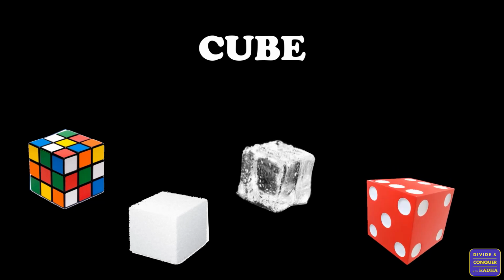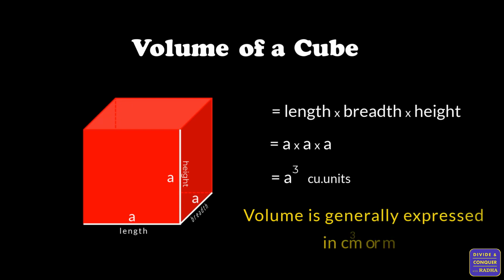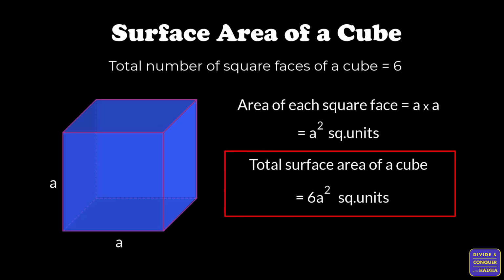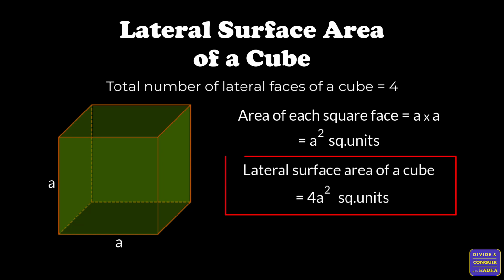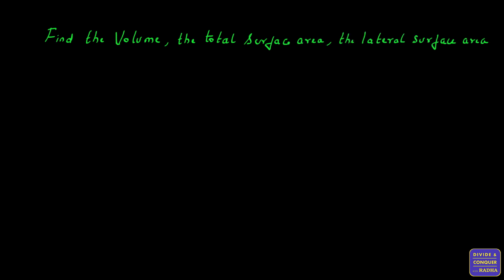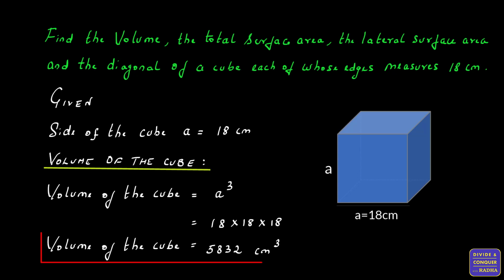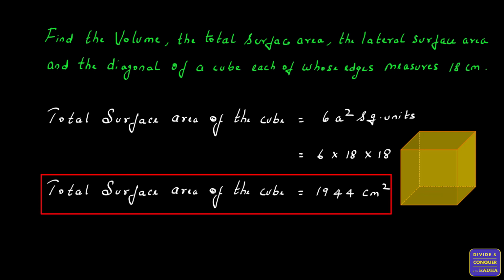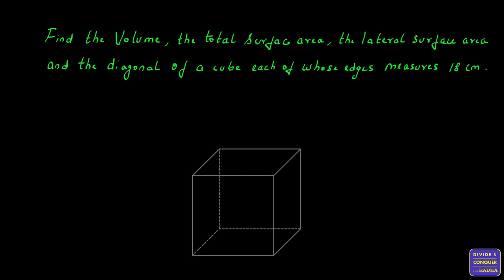How to calculate the Volume & Surface Area of a Cube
Volume & Surface Area of Solids | Problems solved in this video is based on R.S. Aggarwal Textbook of ICSE Board

Chapters:
0:00 - Intro
0:11 - Solids and its shapes
0:27 - Cube and its properties
1:04 -  Volume of a solid
1:24 - Volume of a cube
1:44 - Total Surface Area of a cube
2:16 - Lateral Surface Area of a cube
2:50 - Diagonal of a cube
3:08 - Calculate Volume , TSA, LSA and Diagonal of the cube given side = 18cm
3:36 - Volume of the Cube
4:08 - TSA of the cube
4:35 - LSA of the cube
5:03 -  Diagonal of a cube